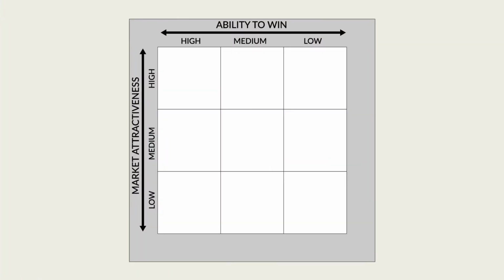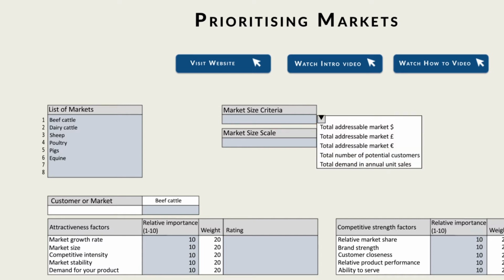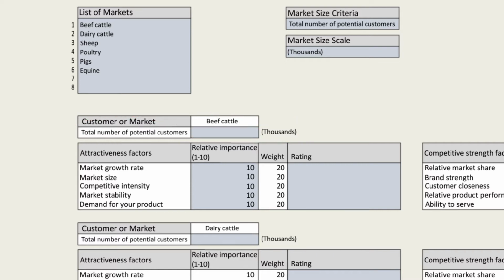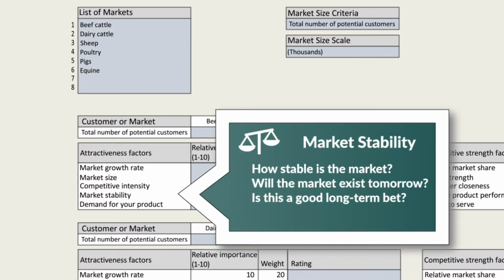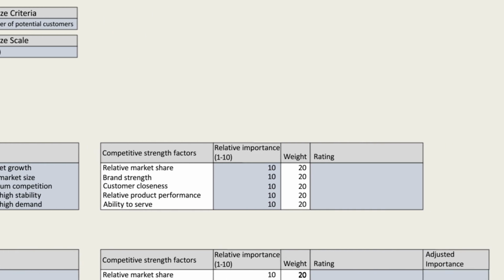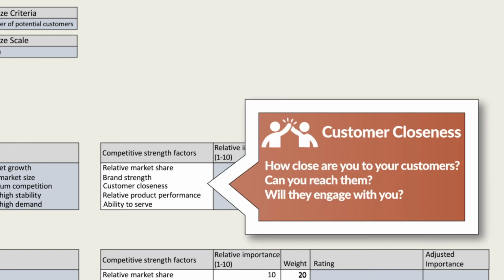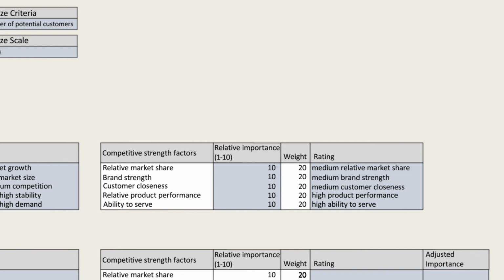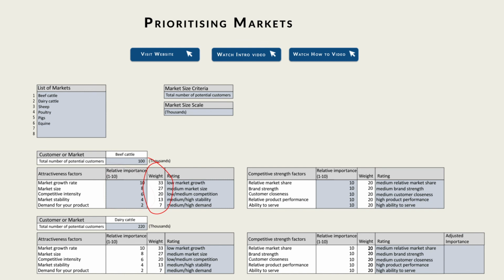Priority Matrix: How to video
How to complete the marketing tool for prioritizing markets. GE Mckinsey type tool that will help you chose between different strategic options.